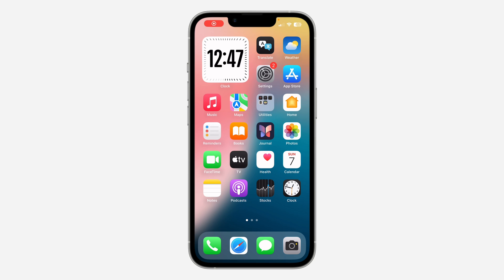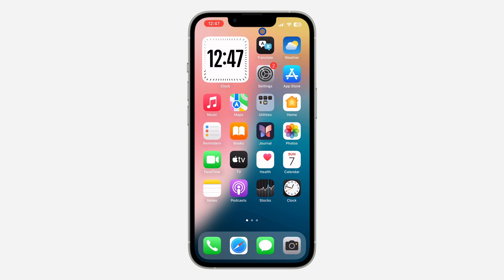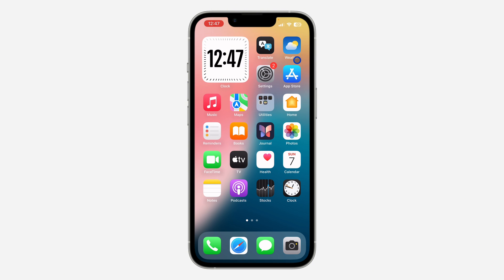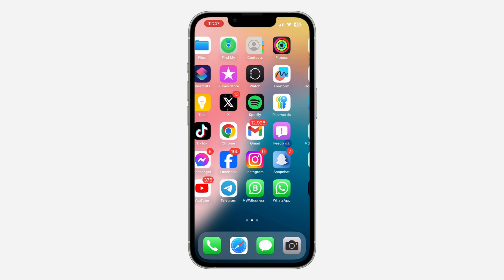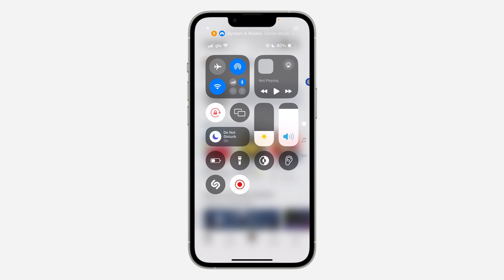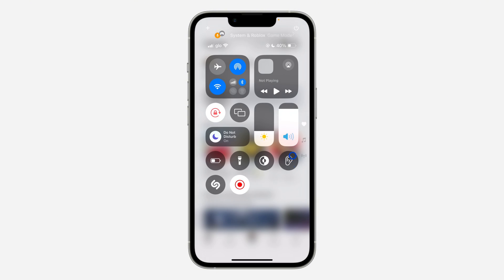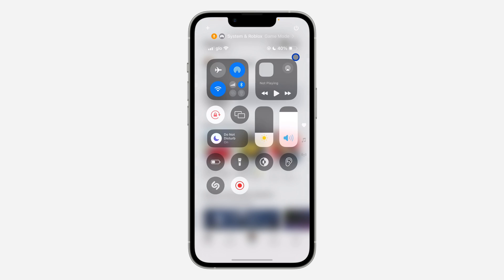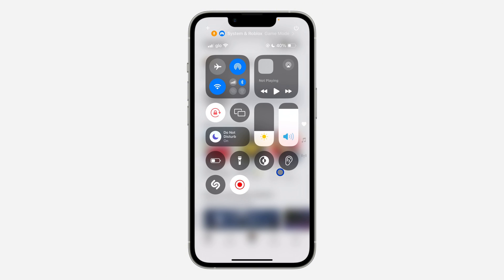How to Activate Game Mode on iPhone - iOS 18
Learn how to activate Game Mode on iPhone running iOS 18 with this easy tutorial! Whether you want to enhance gaming performance, minimize distractions, or optimize battery life, we’ll guide you through the steps to activate Game Mode on your iPhone. Perfect for gamers looking to maximize their gaming experience. Watch now to learn how to enable Game Mode on iOS 18!